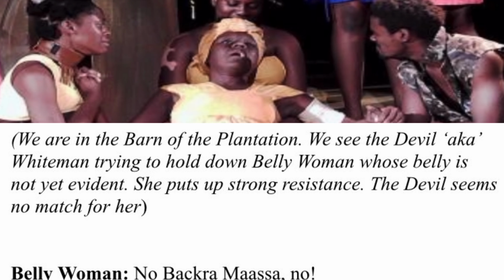Stage Direction vs Stage Position| Creative Mind of Dorraine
In this video, we're going to be discussing the difference between stage position and stage direction. We'll be looking at how to use them to improve your performance as a stage actor or dancer.

What do you think of when you hear the phrase "stage position or direction?" For many people, it might conjure up images of a static image on a stage, with the actor or dancer at the center. However, stage direction is much more than that. It's the instructions the actors and dancers are given as they perform, and it can have a huge impact on their performance. So in this video, we're going to be discussing the difference between stage position and stage direction, and how to use each to your